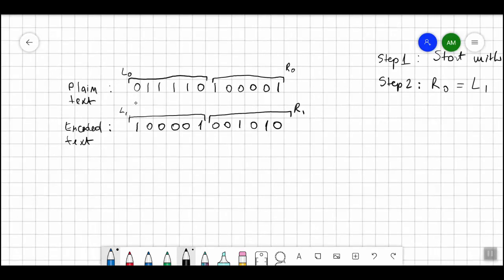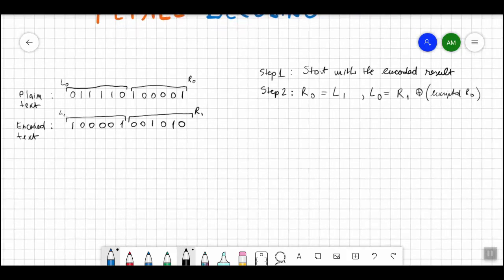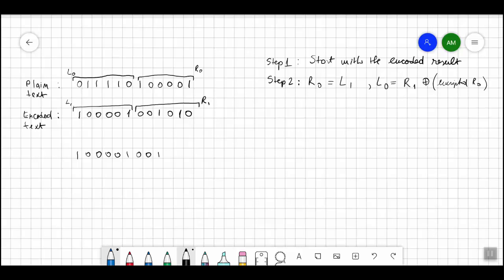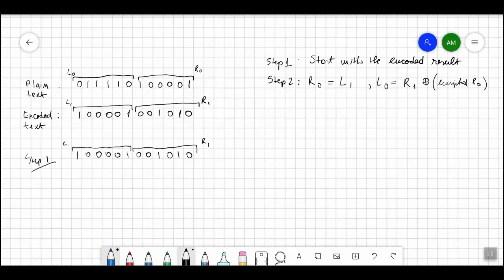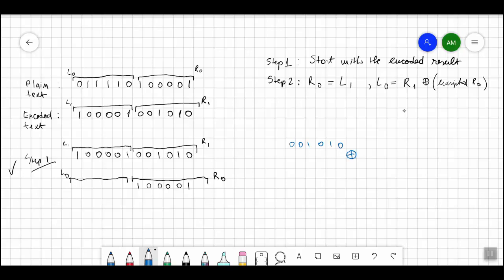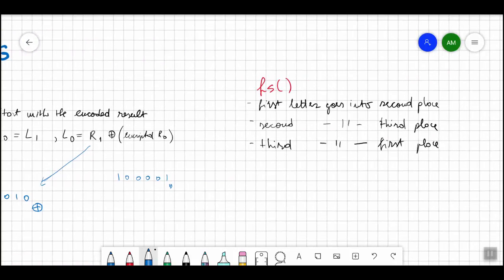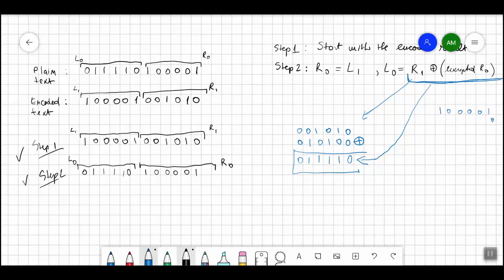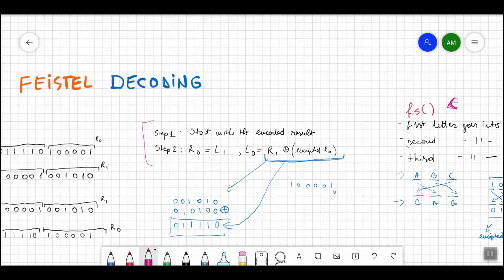Feistel DECODING (Cipher) made easy + step by step example ✅️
Learn how to do Feistel DECODING (decryption) step by step.